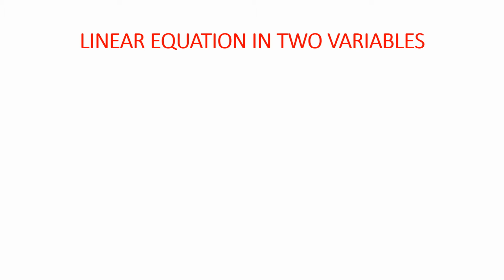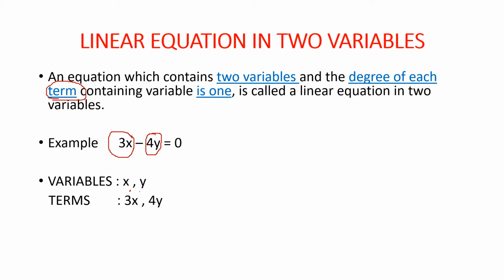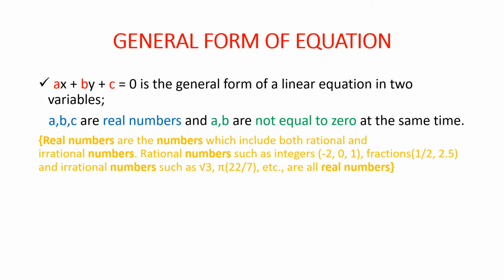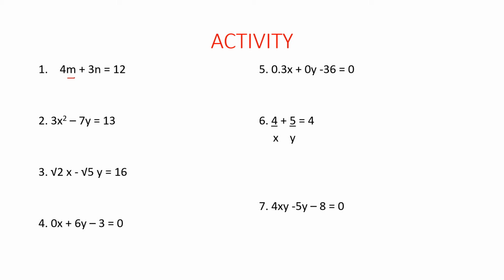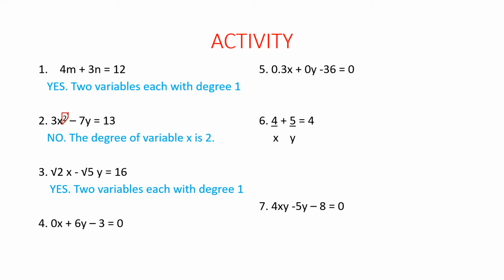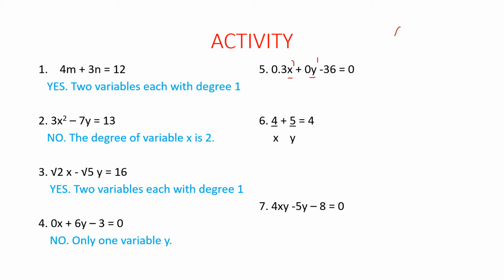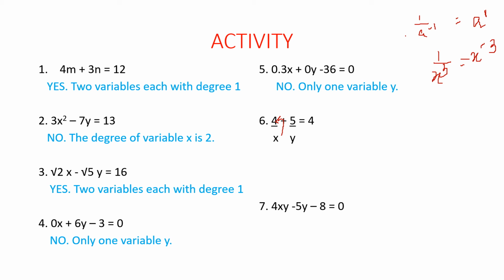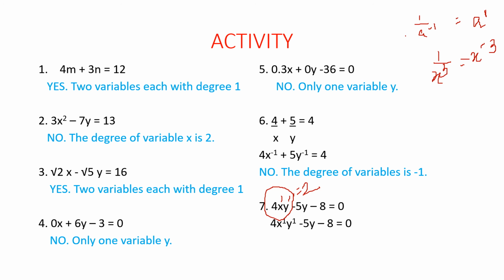SSC | Mathematics Part 1 | 1. Linear equations in two variables| Identification , general form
This video explains:
✓How to identify them, general form of a ✓linear equations in two variables
✓Activity on page 1 of text book.